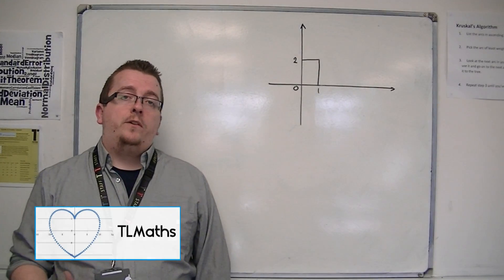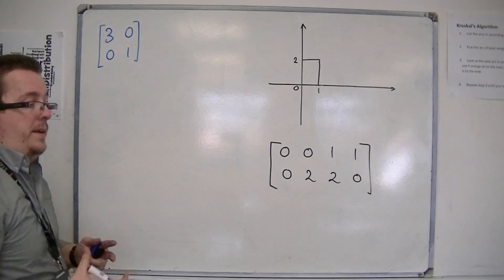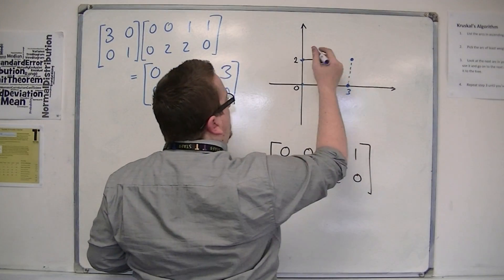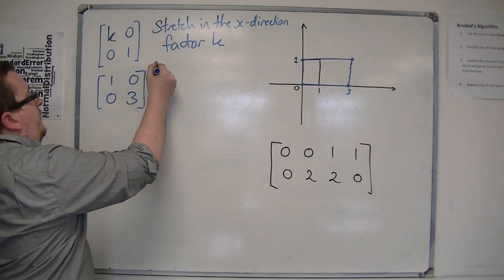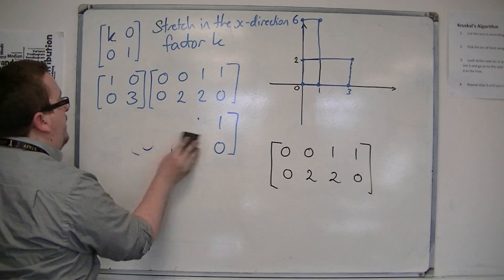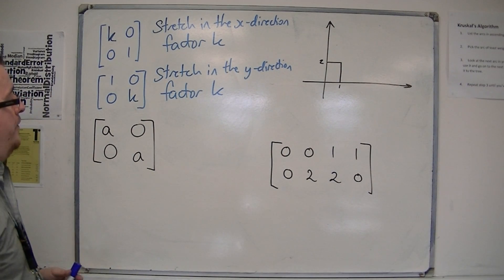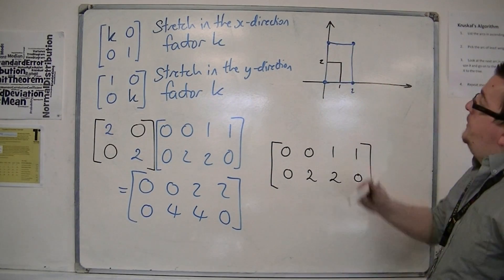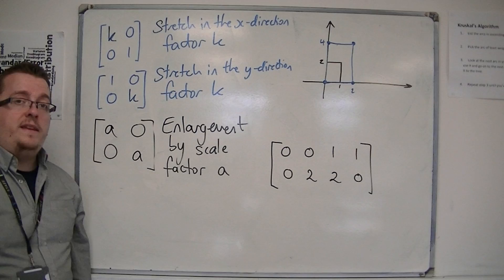AQA Further Pure 1 (FP1) 3.08 Matrix Transformations: Stretches and Enlargements